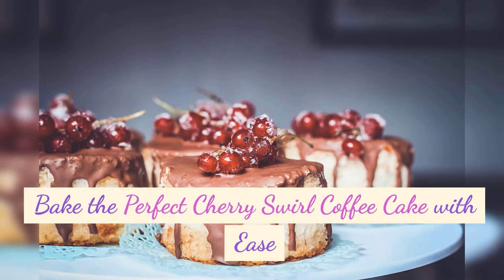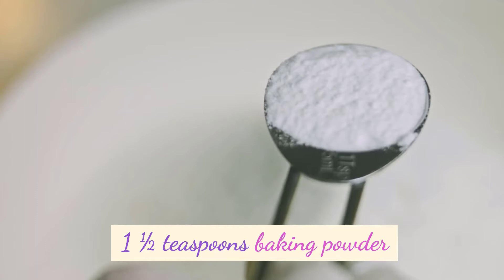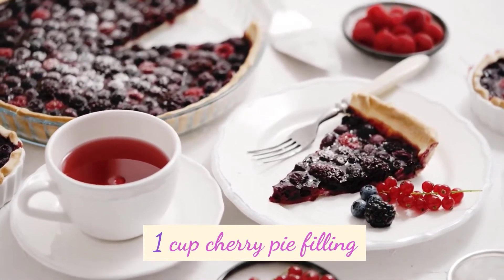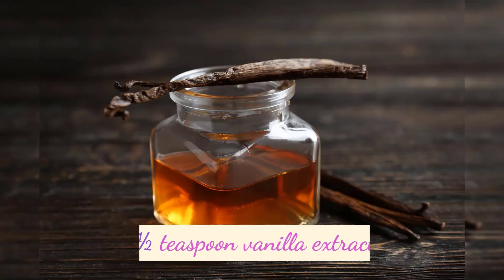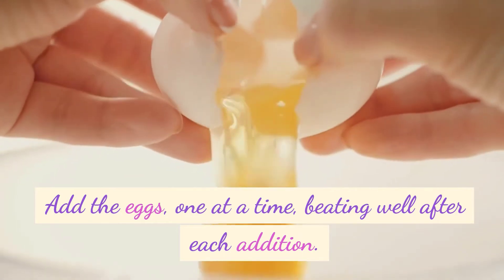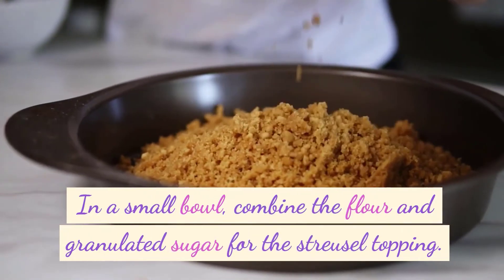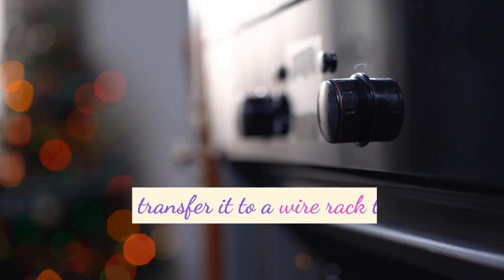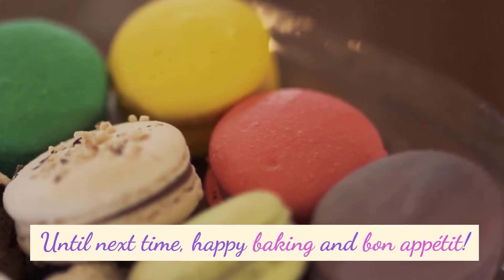Bake the Perfect Cherry Swirl Coffee Cake with Ease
Welcome to our latest video featuring a delicious and mouth-watering recipe for a Cherry Swirl Coffee Cake. In this video, we will show you how to make this delectable dessert that will leave you wanting more. If you are a fan of cherry-flavored desserts, then this cake is definitely for you.

To make this Cherry Swirl Coffee Cake, you will need the following ingredients: flour, baking powder, baking soda, salt, butter, sugar, eggs, vanilla extract, sour cream, cherry pie filling, and lemon juice, powdered sugar, milk. We will guide you through each step of the process, making it easy for you to follow along and create a perfect cake.

We will start by combining the dry ingredients in a separate bowl and then creaming the butter and sugar together until it becomes light and fluffy. We will then add in the eggs, vanilla extract, and sour cream to the mixture. After that, we will gradually mix in the dry ingredients to form the cake batter.

Next, we will show you how to make the cherry swirl mixture by combining cherry pie filling and lemon juice. We will then pour half of the cake batter into a greased cake pan and then spread the cherry swirl mixture evenly on top. We will then cover the swirl with the remaining cake batter and bake it in the oven until it is golden brown.

Once the cake has cooled down, we will show you how to make a simple icing to drizzle on top, adding a touch of sweetness to the cake.

So, if you are looking for a delicious dessert to impress your guests or simply satisfy your sweet tooth, then make sure to try this Cherry Swirl Coffee Cake recipe.